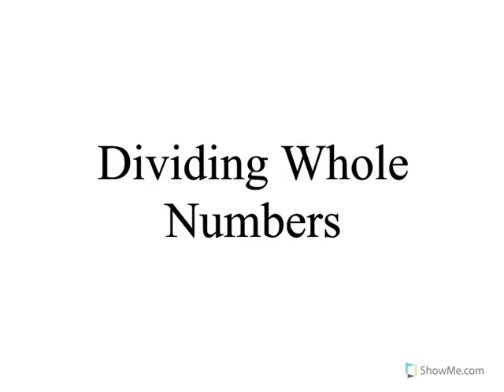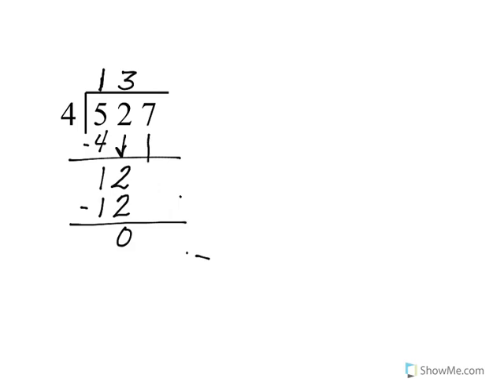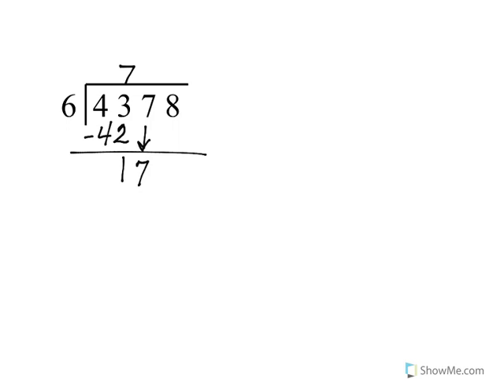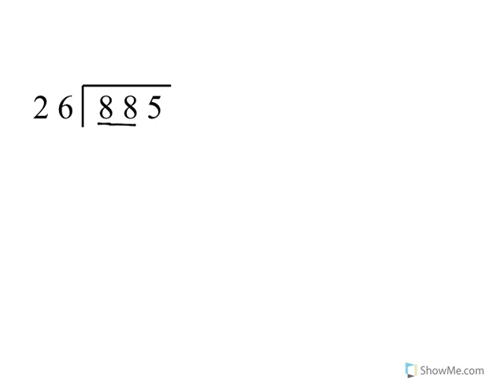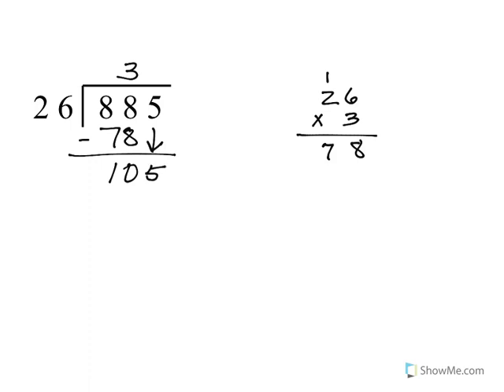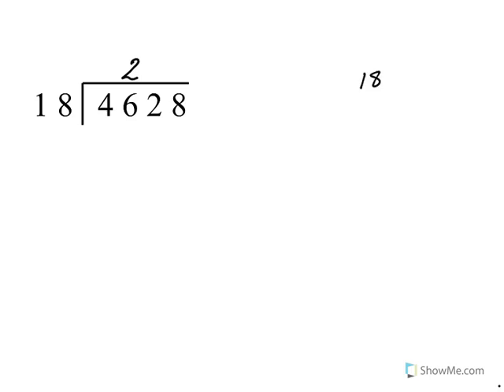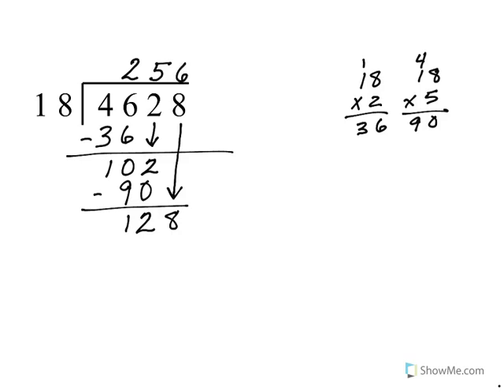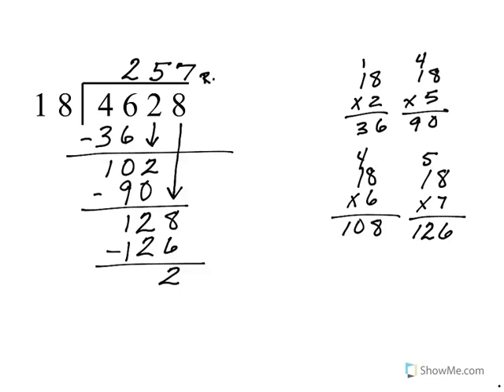Dividing Whole Numbers Tutorial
5th Grade Math 5.NBT.6